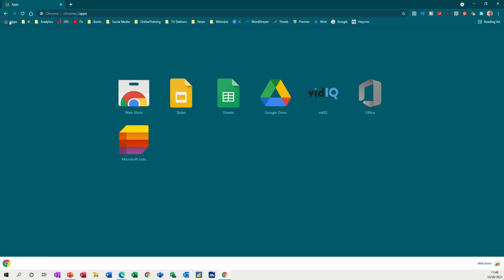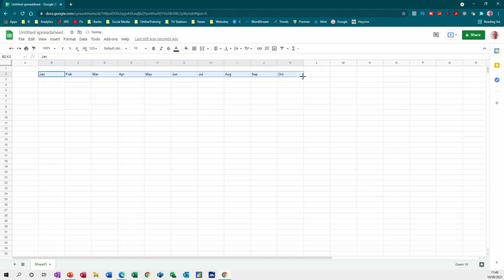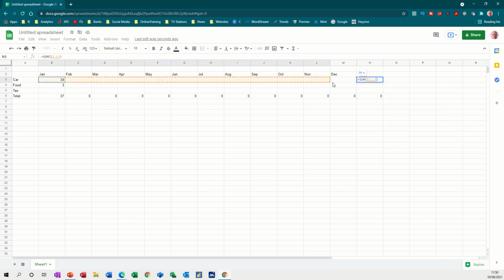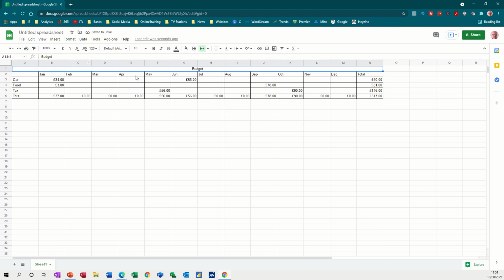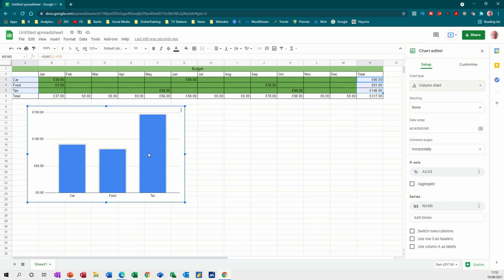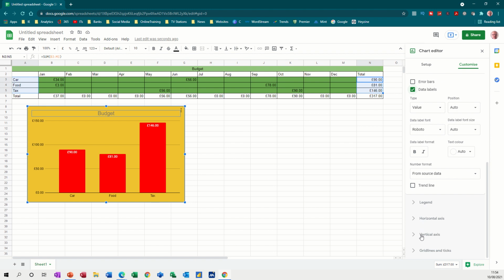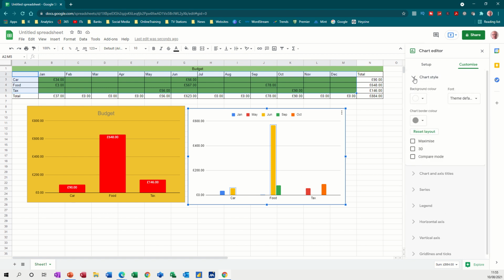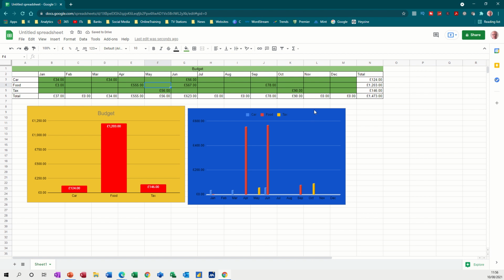Budgeting made easy: Google Sheets tutorial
Creating a simple budget in Google Sheets is a straightforward process that can help you manage your finances effectively. To start, open Google Sheets and create a new blank spreadsheet. Begin by establishing your income categories in one column, listing all sources of income you expect to receive. In adjacent columns, set up your expense categories, detailing all areas where you anticipate spending. It's important to be comprehensive and include fixed expenses like rent or mortgage payments, as well as variable costs such as groceries and entertainment.

Next, allocate a column for projected amounts for both income and expenses, and another for actual amounts to track real-time spending. This will help you compare your estimated budget with what you're actually spending. You can use the SUM function to calculate totals for each category and overall income and expenses. To visualize your budget, consider creating charts or graphs using the built-in chart tool in Google Sheets, which can provide a quick snapshot of your financial health.

For a more detailed analysis, you can add a column that calculates the difference between your projected and actual figures, giving you insight into which categories you're over or under budget. Conditional formatting can be applied to these cells to highlight overages in red, making it easy to spot areas that need attention.

If you're not sure where to start, Google Sheets Marketplace offers a variety of pre-made budget templates that you can customize to fit your needs. These templates often include helpful formulas and visual aids pre-set to make budgeting easier. Alternatively, you can create your own budget from scratch, allowing for full customization to suit your personal financial situation.

Remember to regularly update your budget sheet with actual income and expenses to keep it current. This practice will not only give you a clear picture of your financial standing but also help you make informed decisions about your spending and saving habits. With consistent use and regular updates, your Google Sheets budget can become a powerful tool in achieving your financial goals. For more detailed steps and tips, you can refer to comprehensive guides available online.